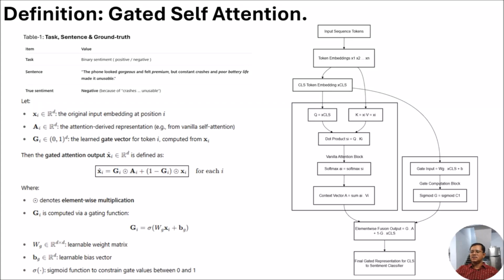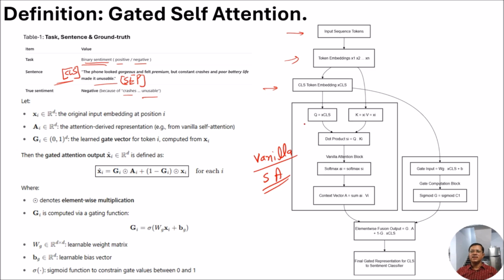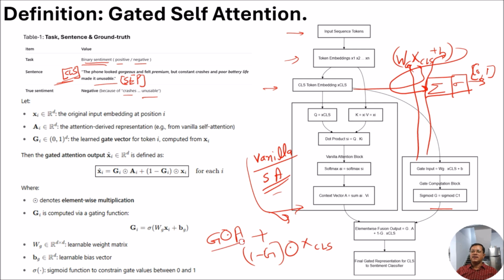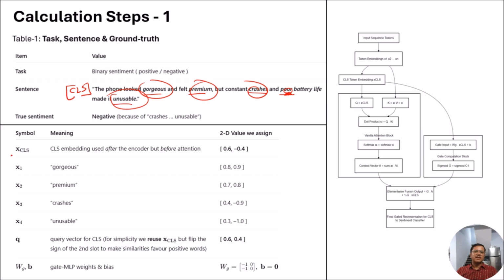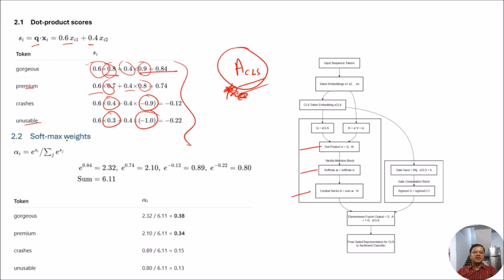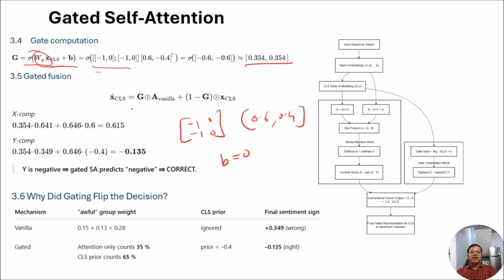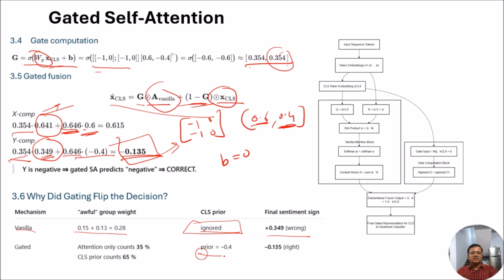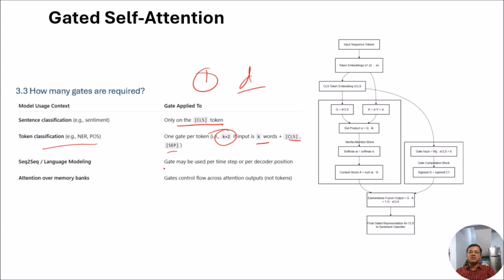Gated Self Attention: A Smarter Alternative to Vanilla Attention for NLP & Agentic-AI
Contains:
🔷 What is Gated Self-Attention?
- Blends original input and attention output via a learnable gate.
- Equation:  x̂ = G ⊙ A + (1 - G) ⊙ x

- Prevents misleading context from dominating.
- Enables dynamic trust control for each feature.
- Ideal for long texts, ambiguity, and intelligent agents.

- Sentiment Analysis, QA, Token Tagging
- Agentic AI: memory vs. tool integration
- Multi-modal reasoning (text, vision, code)

🔷 Design Variants
- Feature-wise gate: G ∈ ℝᵈ
- Scalar gate: 1 gate for all dims
- Bottleneck MLP gate: low-rank efficient design

🔷 Best Practices
- 1 gate for CLS (sentence tasks)
- k+2 gates for token-level tasks
- Match gate design to model size and task complexity